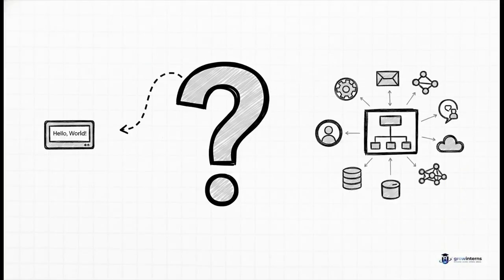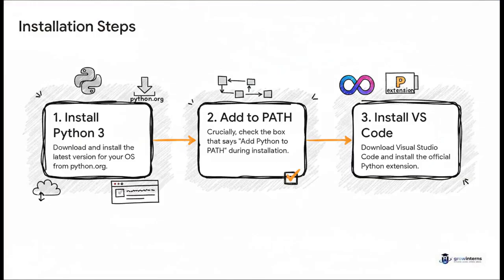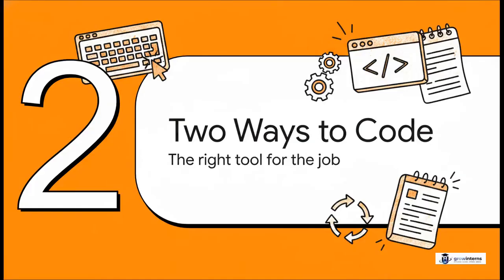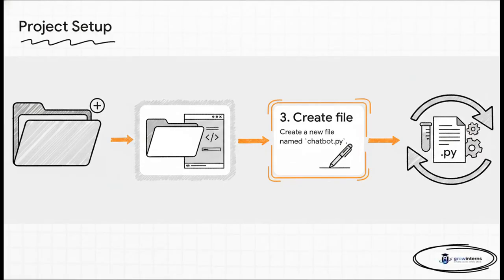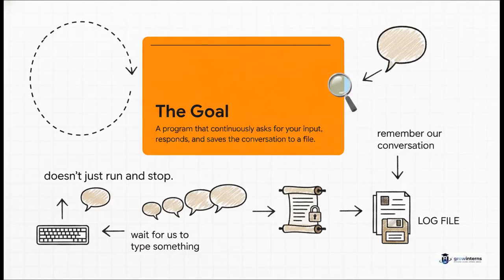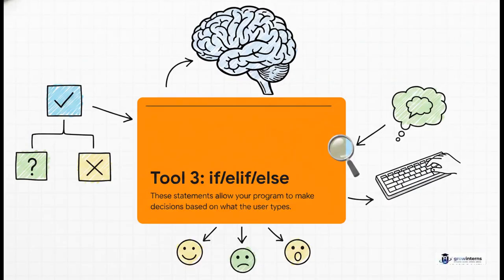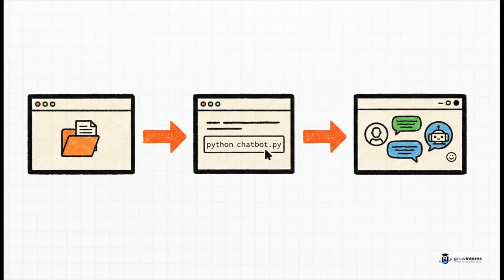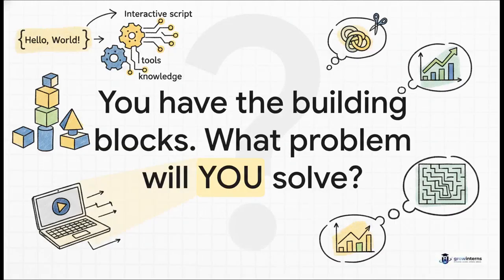Python Modules & Packages: Organize Your Code Like a Pro (Day 26)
Is your code getting too long? Learn how to split your project into organized modules and packages for better management! 📁🏗️

About This Video:
In Day 26 of our Python Internship Series, we explore Modular Programming. Writing everything in one file is fine for beginners, but professionals use modules and packages to keep code clean and reusable. We’ll learn how to create your own modules, use the import statement correctly, and understand what that mysterious __init__.py file actually does.

What You’ll Learn:

Modules vs. Packages: Understanding the difference between a single file and a folder.

The import Statement: Using import, from ... import, and import ... as alias.

Creating Your Own Modules: How to share functions between different .py files.

The __name__ == "__main__" Trick: Why this is essential for every script you write.

Standard Library: A quick peek at built-in modules like math, random, and os.
Python internship program
Learn Python step by step
Python for beginners Hindi / English
Python project course
28 days Python course
Python practical course
Build projects in Python
python course
python full course
learn python
python for beginners
python internship
python projects
python 28 days course
learn coding
python programming
json python
cli python app

🔹 Conditions & Loops
🔹 Data Structures (List, Tuple, Dictionary)
🔹 Functions & Modules
🔹 File Handling & JSON
🔹 APIs using requests
🔹 Project Development